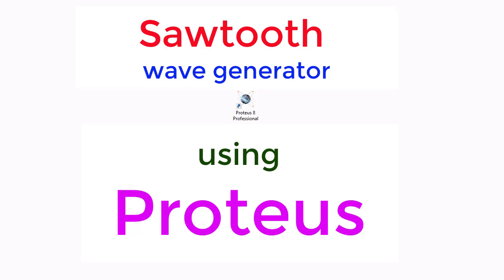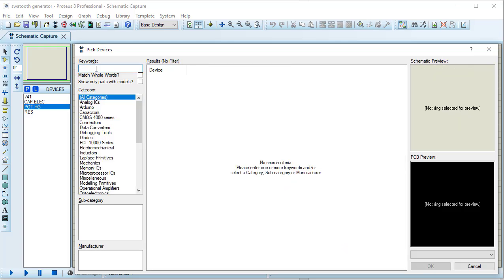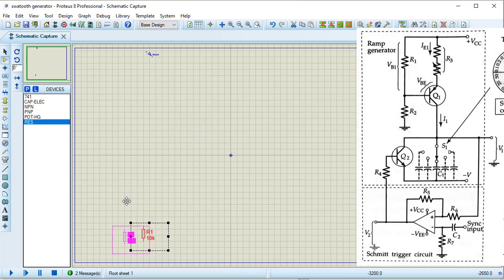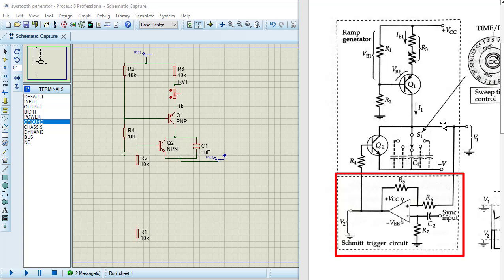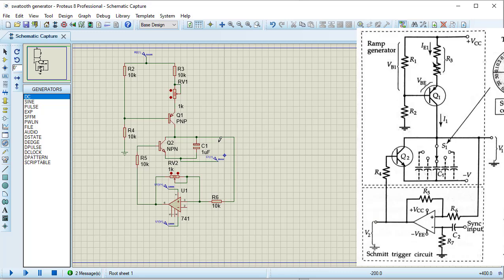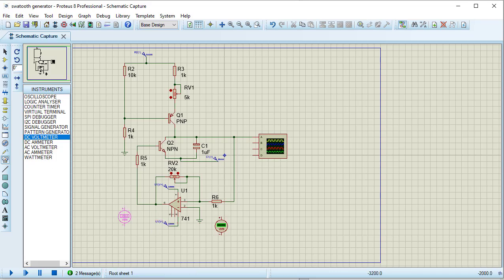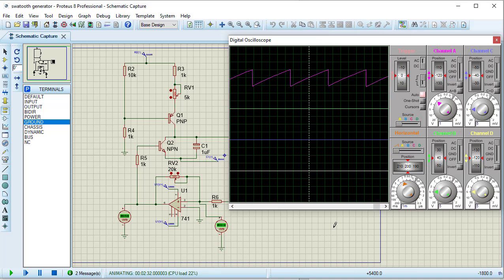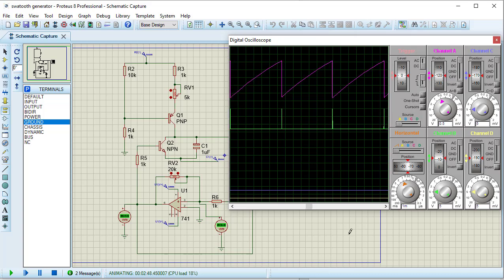[Proteus 4] Sawtooth_wave_ generation || Circuit Simulation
In this tutorial i have designed a Sawtooth generator circuit. I have used Proteus circuit simulator. I have taken the circuit from the book Electronic Instrument and measurements by David A Bell.

Dear visitors,
This will cost nothing from your side but it will help this channel to get a strong platform. The more subscribers I will get, the channel will move forward, the better and more helpful content I will upload. Write your queries and comments on comments section. You may also suggest me on which topic you want to get the tutorials. If anyone dislike the tutorial, please put the cause of it in comment section, I will gladly accept and will try to improve. If you want to add anything, please suggest me that also.

Sawtooth signal generator, sawtooth wave generator, Circuit Simulator online, circuit simulation software, circuit simulation tool, circuit simulation online free, Proteus online simulator, proteus software download, circuit maker, sawtooth wave generator using op-amp, How to create sawtooth wave in proteus. How to start proteus simulation, electronic simulation software open source, electronic simulation tools. @silenceandprogress